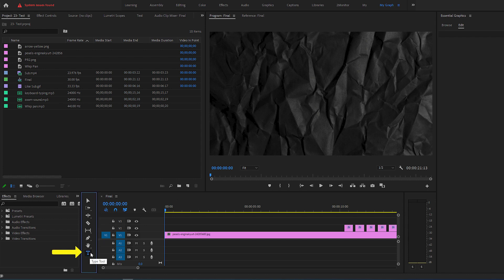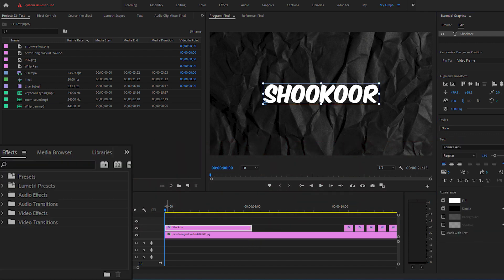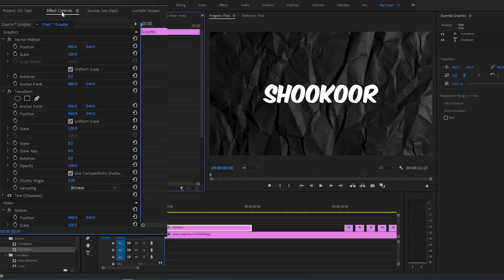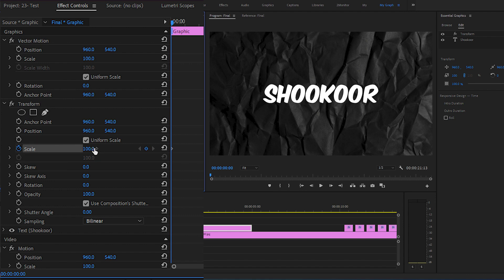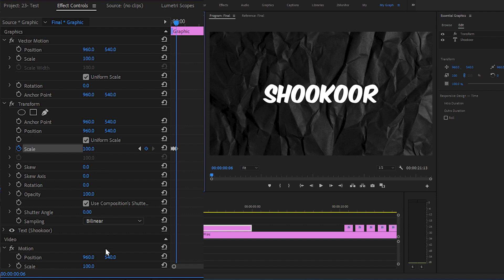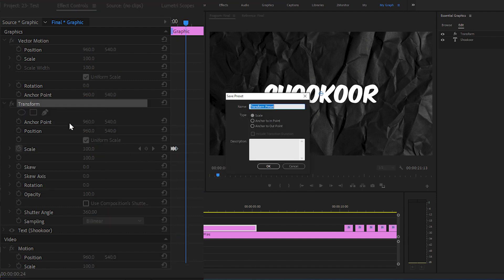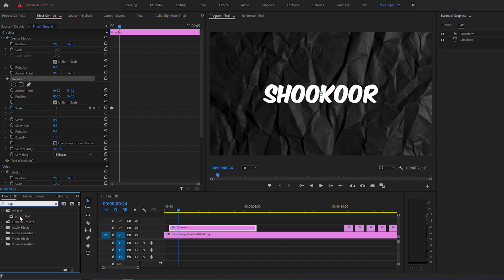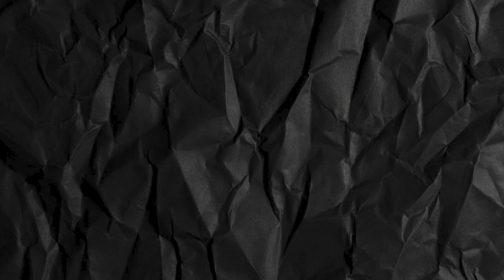How To Make A POPUP TEXT Effect In Premiere Pro in 1 Minute | Easy Way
In This Video , I show you How To Make A POPUP TEXT Effect In Premiere Pro in 1 Minute in Easy Way